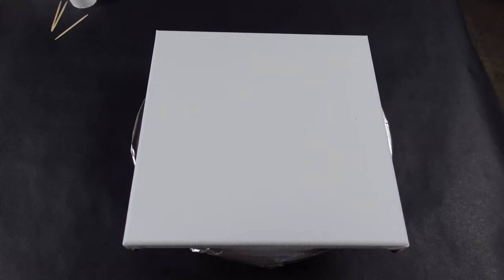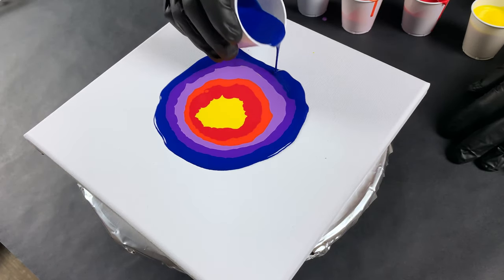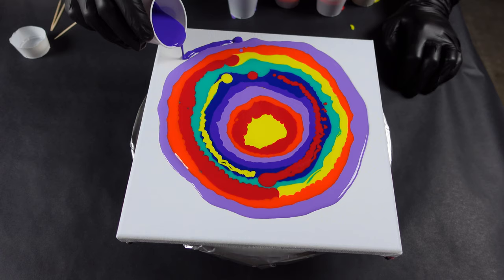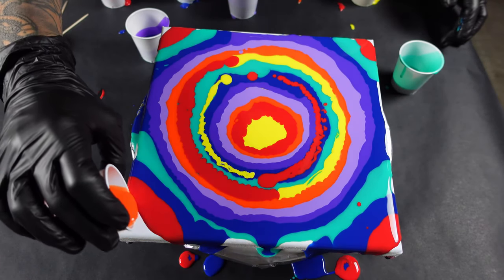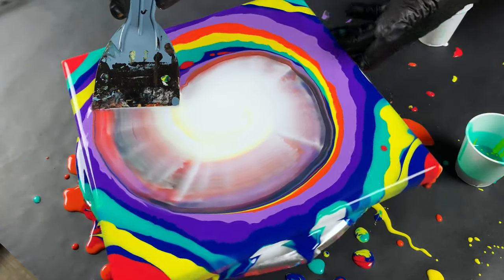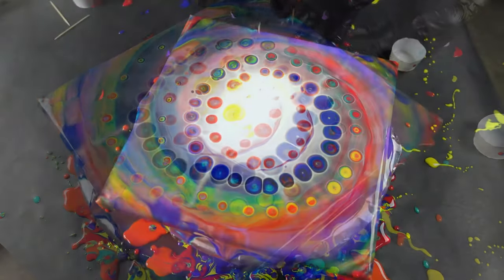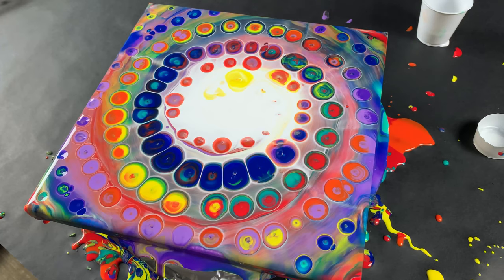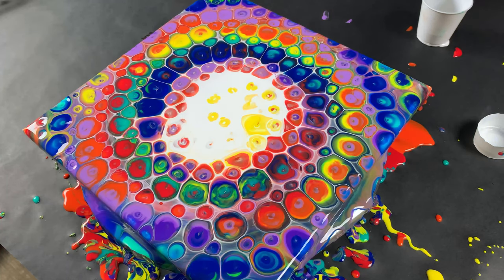Chameleon Cell Swirl - CELL EXPLOSION!!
I wanted to try a chameleon cell swirl for a long time now. I was inspired by Olga Soby and her insane paintings in the chameleon cell style so I decided to try my hand at it and the results were out of this world! This painting is all about fluid acrylic painting for beginners! Peace, Love, and Positivity Y'all!!

Acrylic paint pouring and pouring art is an amazing process! There is something about fluid acrylics and abstract painting in general that really soothes me. If you enjoy the pour painting or the video show me some love!